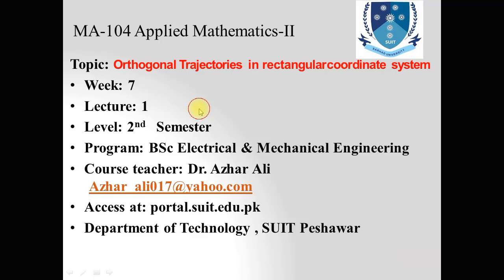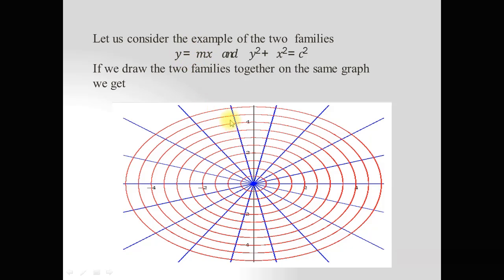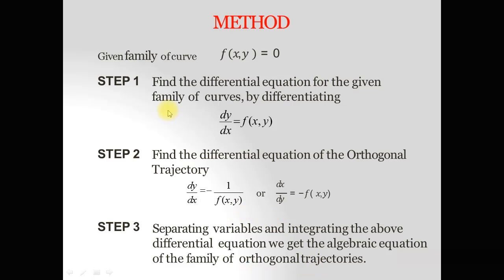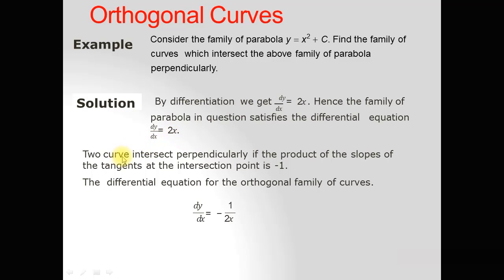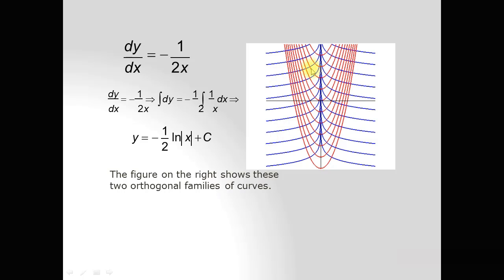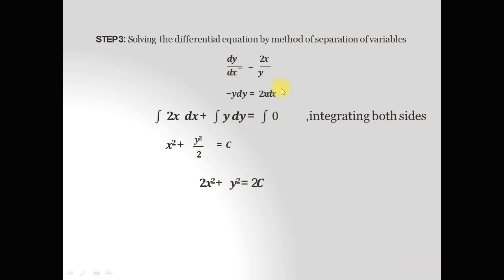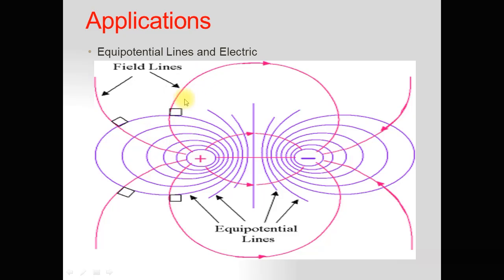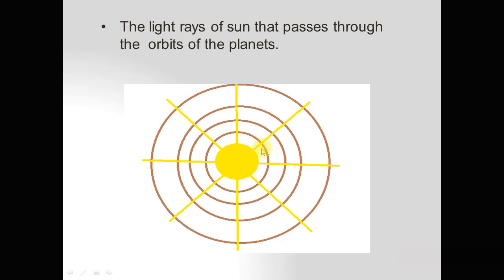Week7 Video lecture1 Applied Mathematics II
Orthogonal Trajectories  in rectangular coordinate  system